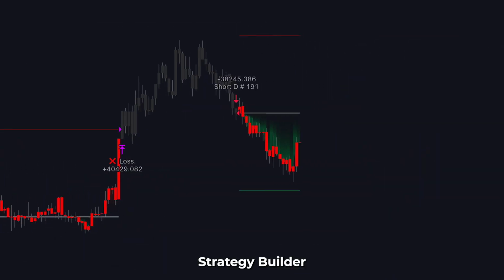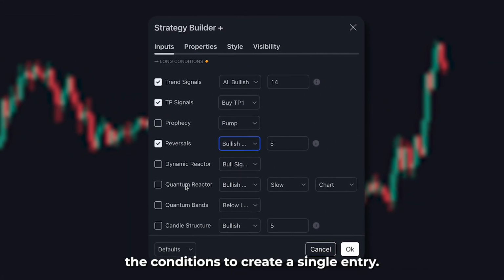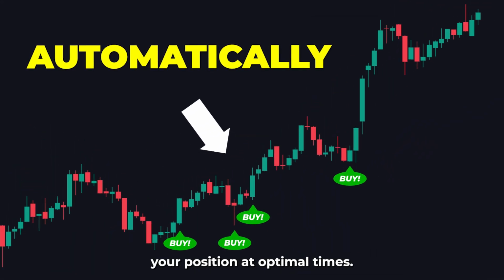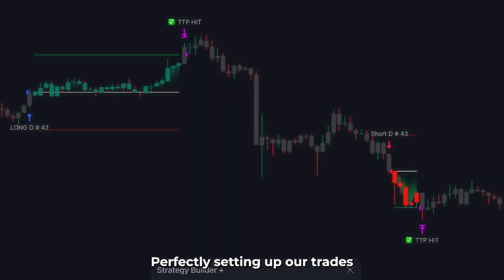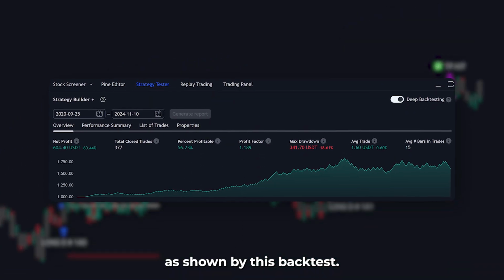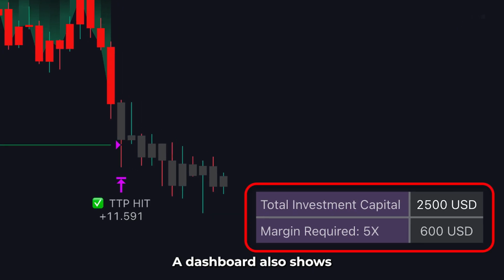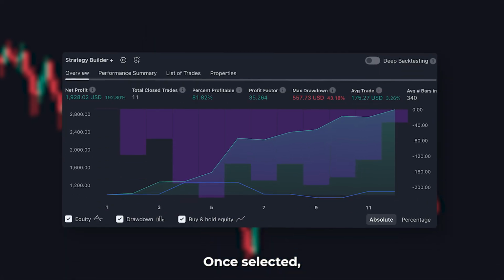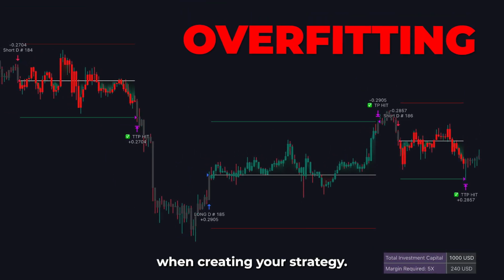Introducing The ChartPrime Strategy Builder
BLACK FRIDAY OFFERS NOW LIVE!!